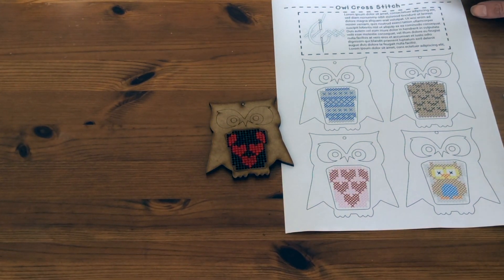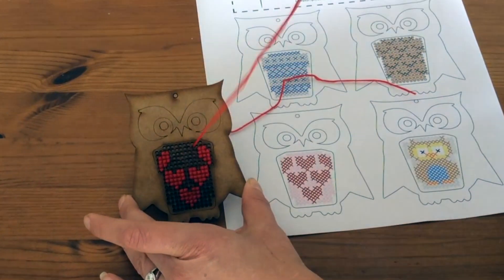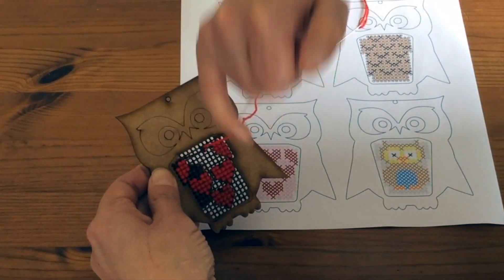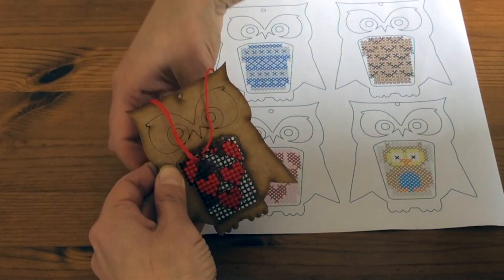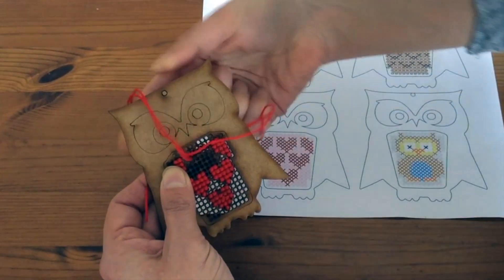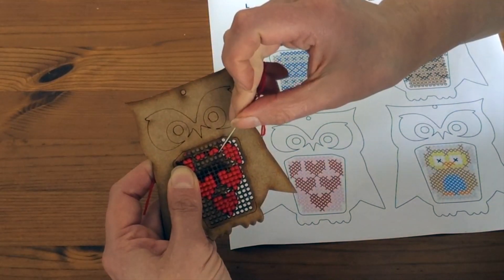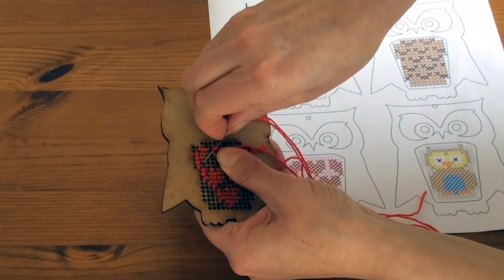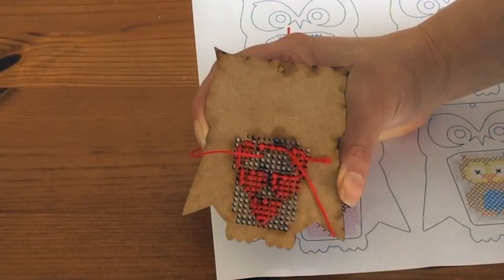MDF Owl Cross Stitch | Fabazine | Issue 1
One of the 12 projects from Issue 1 of the Craft Yourself Silly Fabazine. With a solid MDF base this can be quickly stitched to create a decorative ornament. The instructions within the Fabazine give 4 stitching suggestions but why not create your own.

Table of Contents:

0:04  ~  Introduction